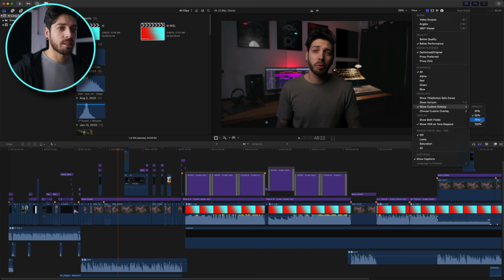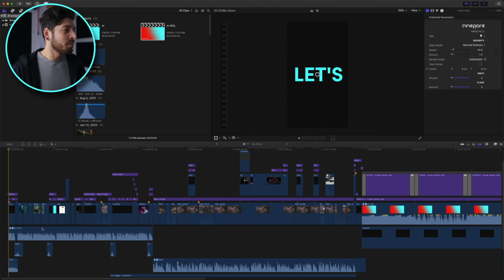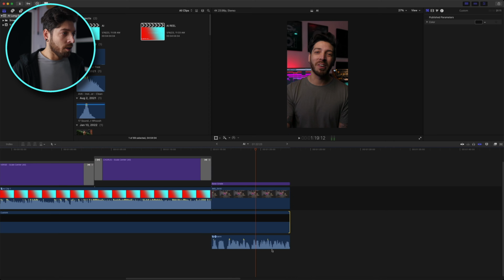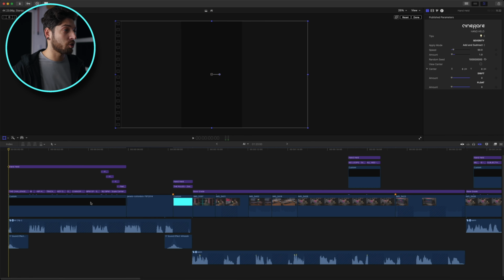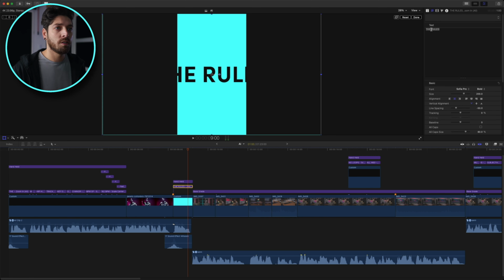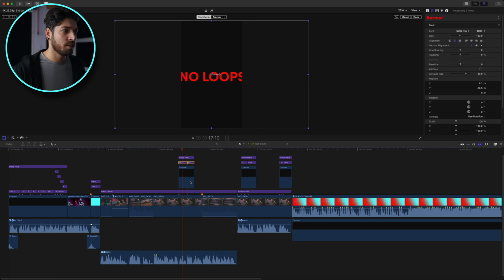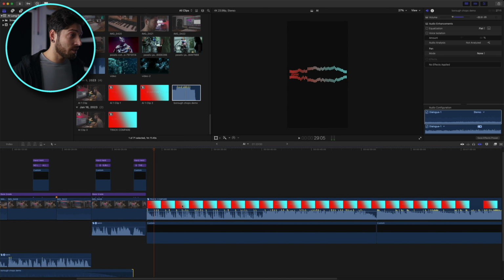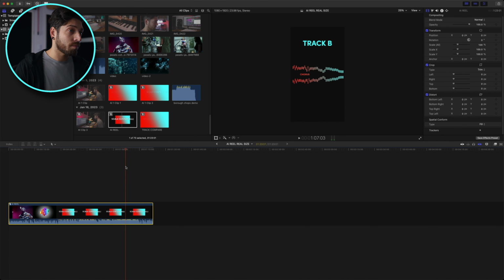Long YouTube Videos to Shorts, Reels, and TikToks From Start To Finish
Video walkthrough showing you how to take your long-form YouTube videos and cut them down to create Shorts, Reels, or TikTok's in Final Cut Pro.

MY GEAR FROM THIS VIDEO!:
📷: CANON R5 -
CANON RF24MM
🎤: SENNHEISER MKE-600
GORILLAPOD 5K -

00:00 - Intro
01:39 - Which parts are important to use?
04:05 - Vertical overlay
05:49 - Trimming the fat
06:22 - Outline the story
12:48 - Compund clips
13:17 - Adjusting size ratio
18:02 - Adding music
18:34 - Adding text
19:34 - Creating the vertical project
21:07 - CTA card
21:26 - Reel playback
22:49 - Outro